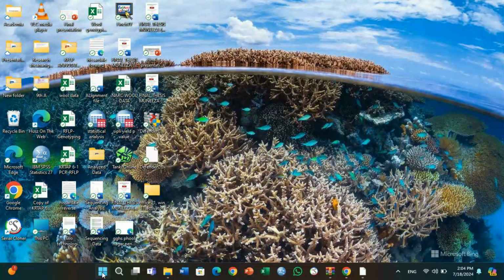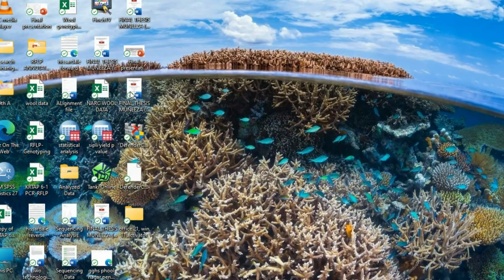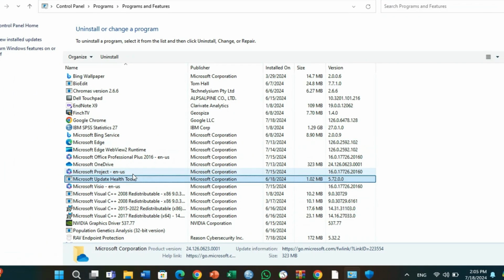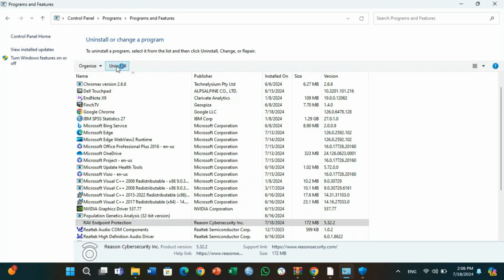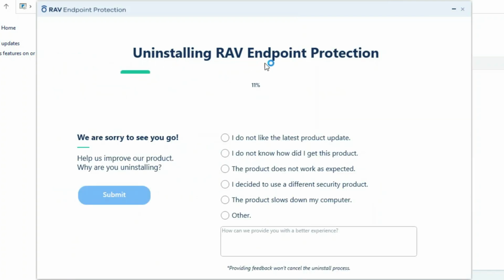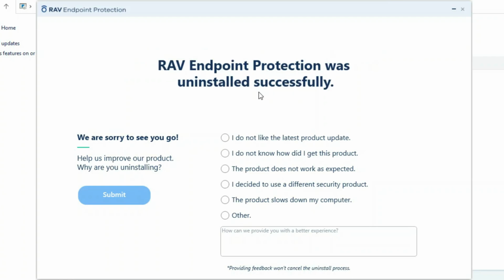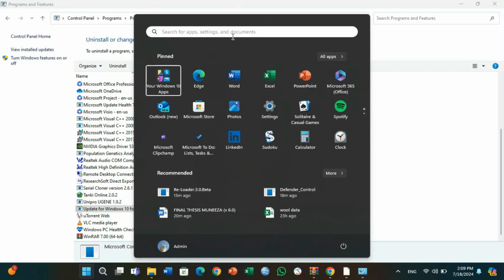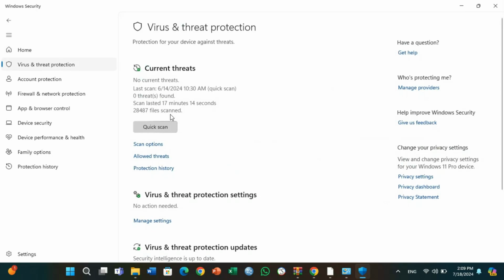How to Uninstall RAV Antivirus on Windows 10 or Windows 11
Trying to remove RAV Antivirus from your Windows computer? This video will show you How to Uninstall RAV Antivirus on Windows 10 or Windows 11 with a step-by-step guide. Whether you’re looking to switch antivirus programs or simply don’t need it anymore, we’ll guide you through the process to uninstall RAV Antivirus completely.

Watch now to learn How to Uninstall RAV Antivirus on Windows 10 and 11 and free up space on your computer!

Similar keywords include:

    Remove RAV Antivirus Windows 11
    Uninstall RAV Antivirus Windows 10
    Delete RAV Antivirus permanently
    How to get rid of RAV Antivirus
    RAV Antivirus uninstall guide

Suggested Hashtags:
Check our Products and support us